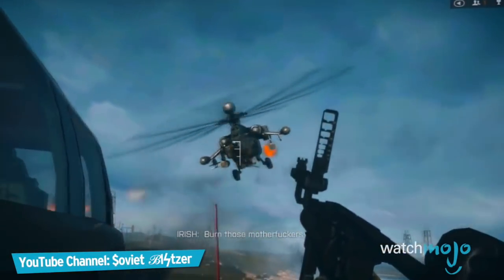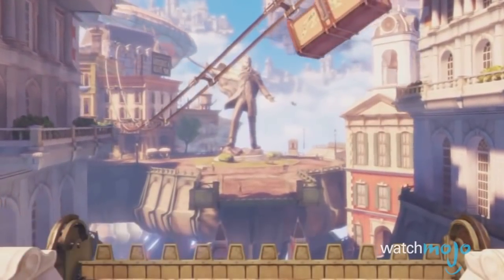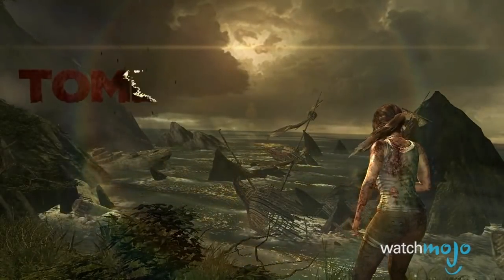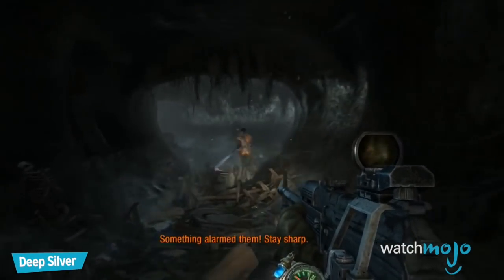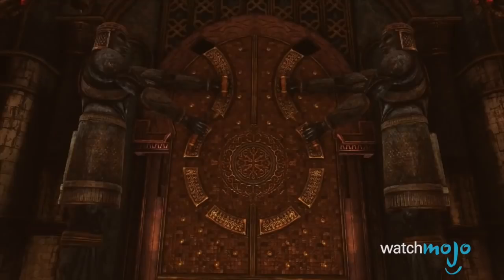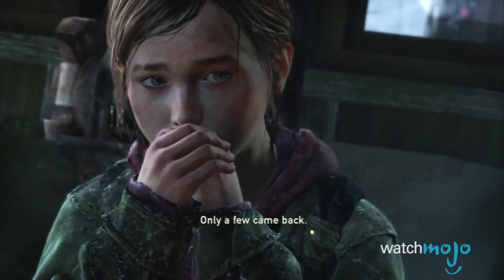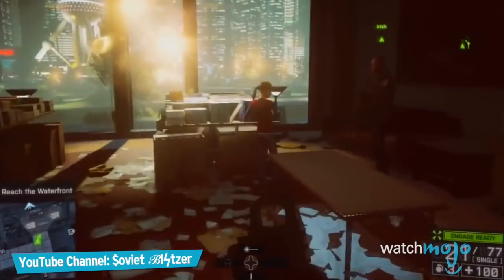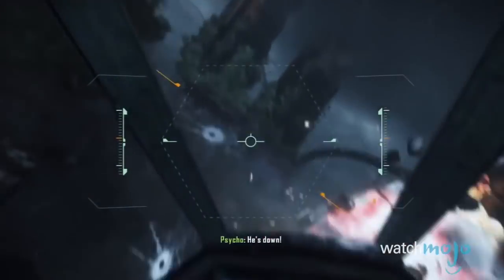Top 10 Best Looking Video Games of the 7th Generation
Top 10 Most Gorgeous Games of the 7th Generation
Video game graphics just keep getting sharper and more beautiful. These games are among the most visually stunning when it comes to video games of the 7th generation.
List entries and rank:
#10: “Killzone 3” (2011)
#9: “BioShock Infinite” (2013)
#8: “Tomb Raider” (2013)
#7: “Halo 4” (2012)
#6: “Metro: Last Light” (2013)
#5: “Uncharted 3: Drake's Deception” (2011)
#4: “Grand Theft Auto V” (2013)

For this list, we're looking at what we consider to be the best looking games released throughout the seventh generation, meaning anything released on the PC, Wii, Xbox 360, or PlayStation 3. We're basing our picks on the game’s ability to immerse the player through its world building and graphical capabilities. We're also excluding remasters and mods, so it's got to be original.

Special Thanks to our users "Uyii" "speedfreak76" & "7AMart1" for suggesting this topic on our website WatchMojo.com/suggest